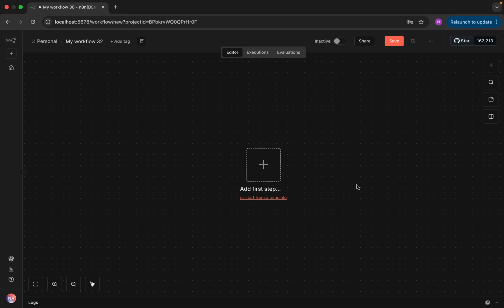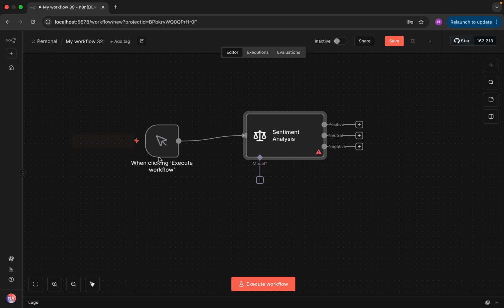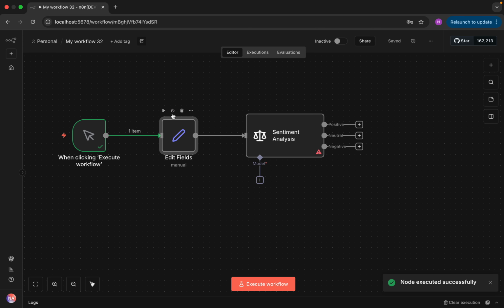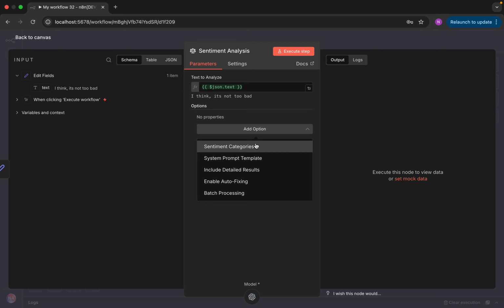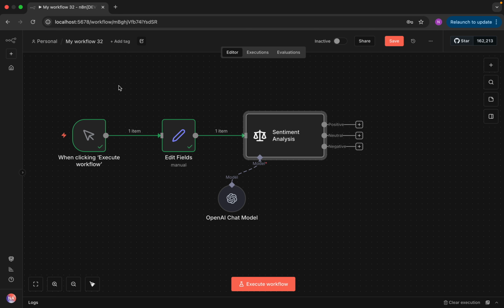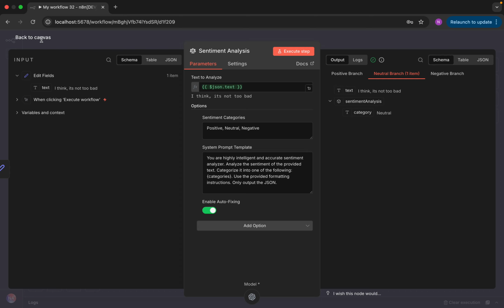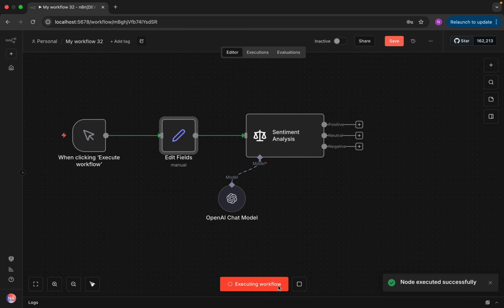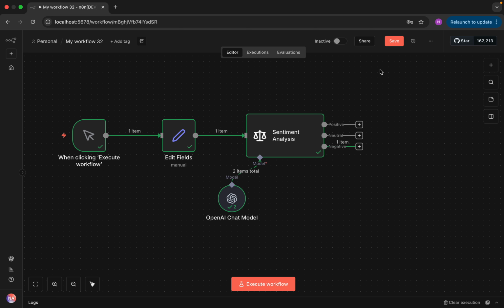Automate Sentiment Analysis with n8n & AI (No Code Required!)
🚀 Learn how to build an AI-powered sentiment analysis workflow in n8n!

In this tutorial, I'll show you how to create an automated sentiment analysis system using n8n, OpenAI's GPT-4, and Langchain. Perfect for analyzing customer feedback, social media comments, reviews, and more!

🔥 What You'll Learn:
✅ Setting up n8n workflow with manual triggers
✅ Configuring the Sentiment Analysis node
✅ Integrating OpenAI Chat Model (GPT-4)
✅ Categorizing text into Positive, Neutral, or Negative
✅ Getting detailed sentiment results with auto-fixing

💡 Use Cases:
- Customer feedback analysis
- Social media monitoring
- Product review classification
- Support ticket prioritization

⏱️ Timestamps:
0:00 - Introduction
0:30 - Workflow Overview
1:00 - Setting Up the Trigger
2:00 - Configuring Sentiment Analysis Node
3:30 - OpenAI Integration
5:00 - Testing & Results

👨‍💻 Tutorial by Mohamed Naji Aboo

💡 Use Cases:
- Customer feedback analysis
- Social media monitoring
- Product review classification
- Support ticket prioritization

⏱️ Timestamps:
0:00 - Introduction
0:30 - Workflow Overview
1:00 - Setting Up the Trigger
2:00 - Configuring Sentiment Analysis Node
3:30 - OpenAI Integration
5:00 - Testing & Results